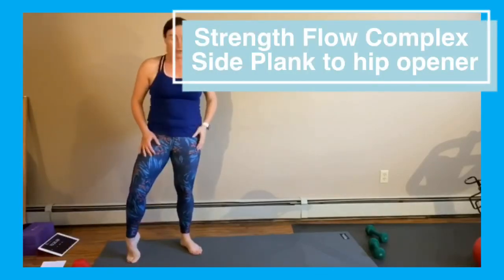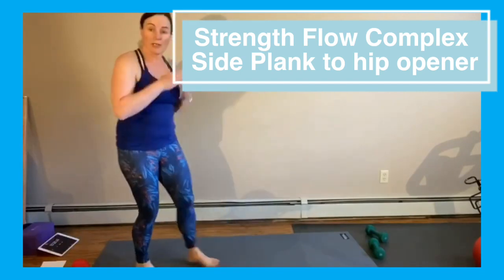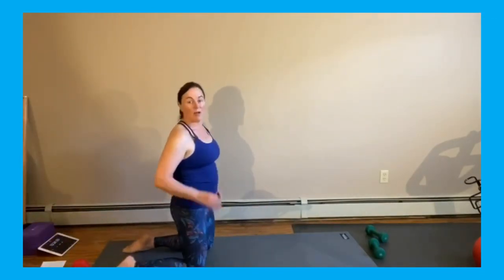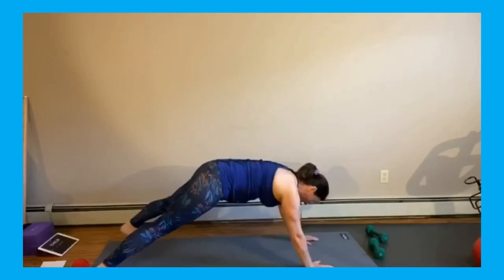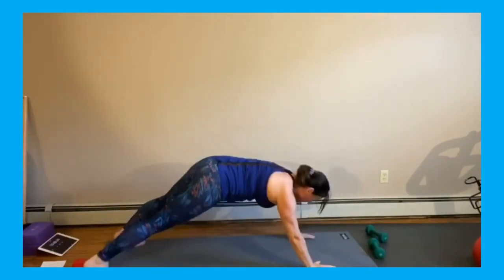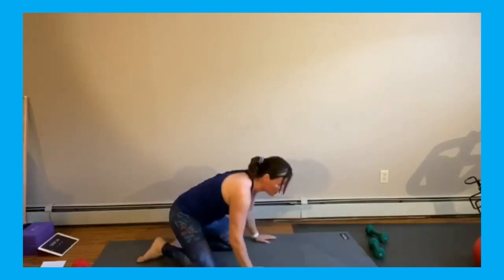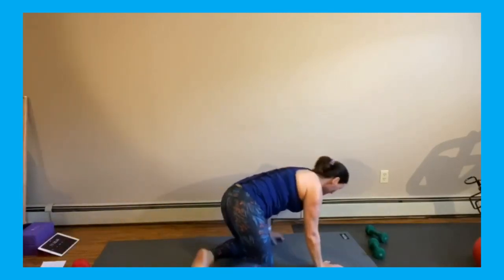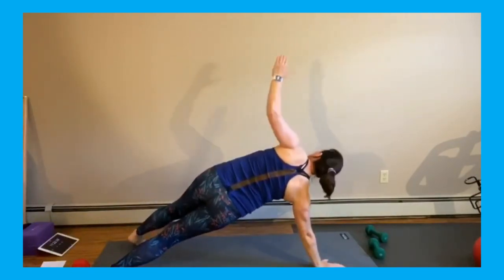Strength Flow Complex side plank to hip opener